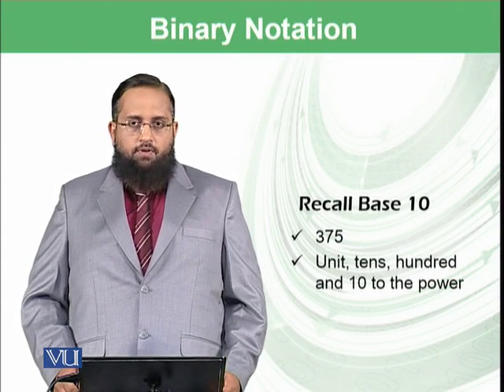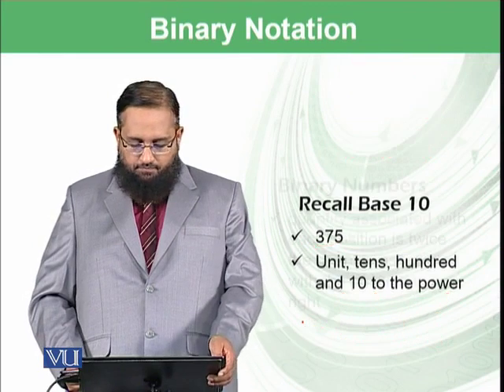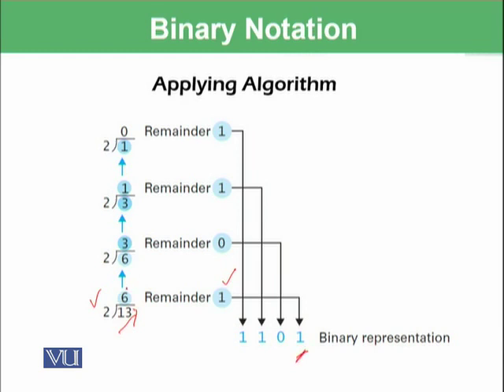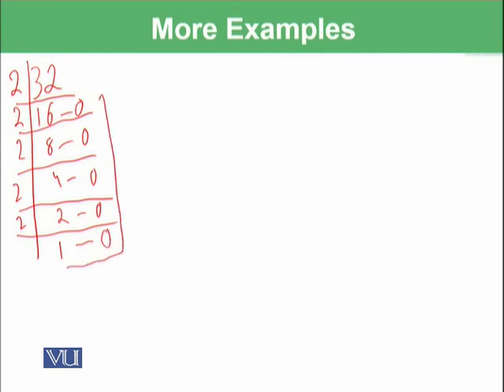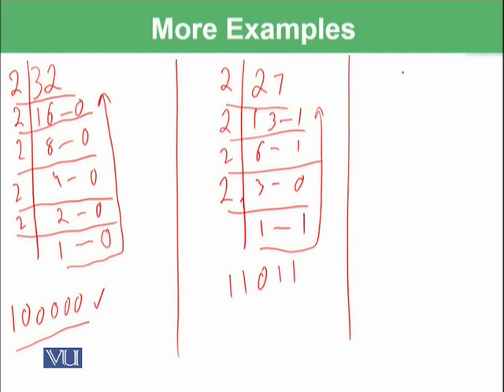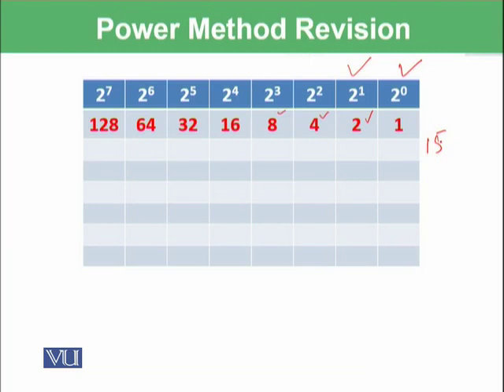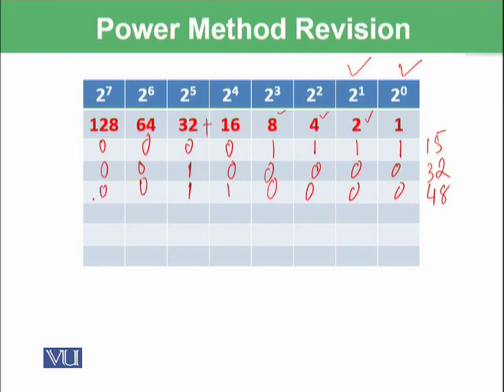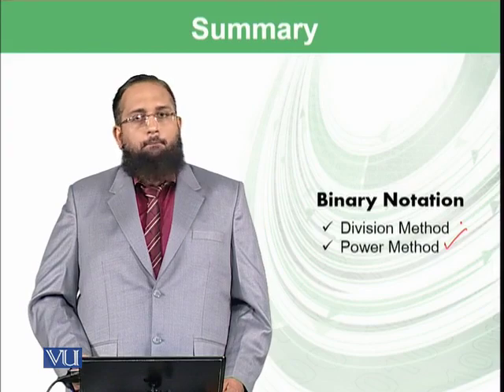CS 101 Topic 022